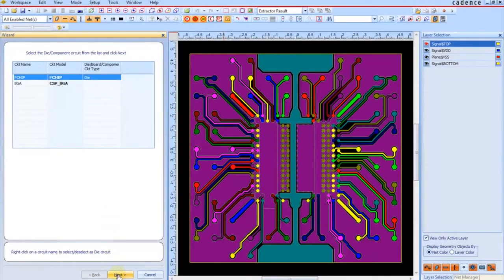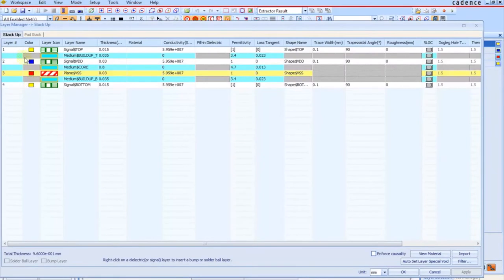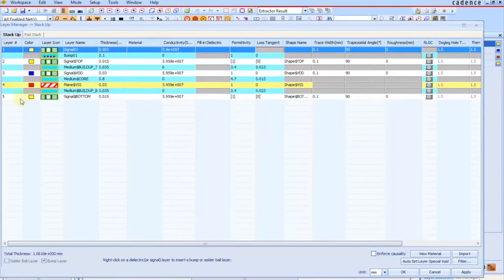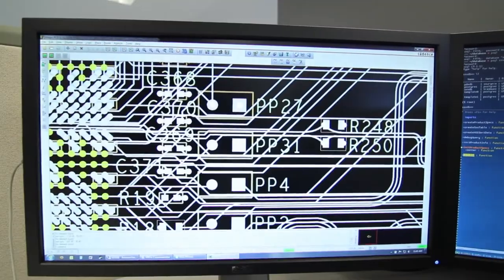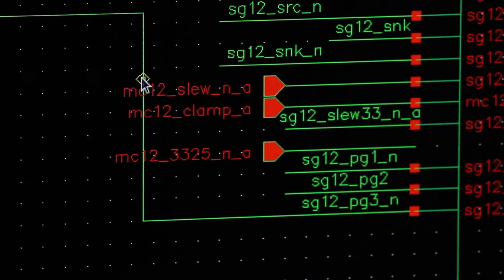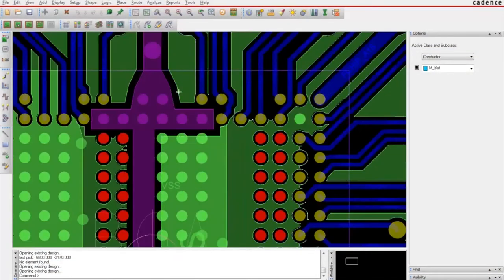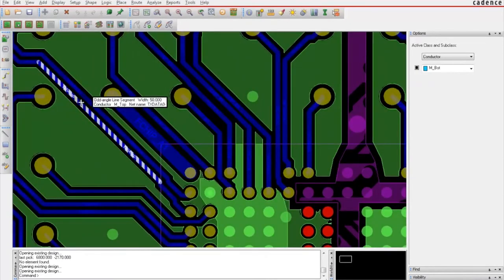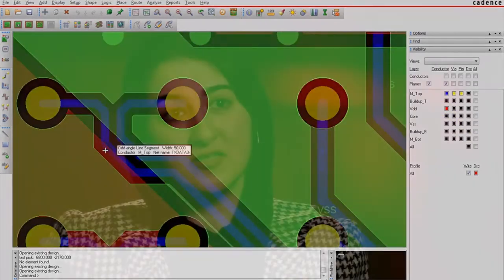Lattice Saves Millions with Cadence Sigrity Tools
Lattice is a global leader in delivering ultra-low power FPGAs for manufacturers of smartphones, small cell networking equipment, and industrial applications. For its customer base, fast time to market, low power, and low cost are important considerations. In this video, Maryam Shahbazi of Lattice's Systems Development Group talks about how the company relies on Cadence® Sigrity™ tools to model its power delivery network, solve power integrity issues, and improve voltage margins. Cadence PCB Suite prices start from £499 + VAT for a 1 year rental of Standard